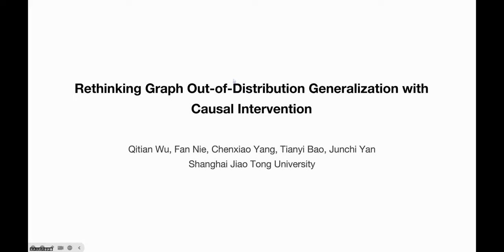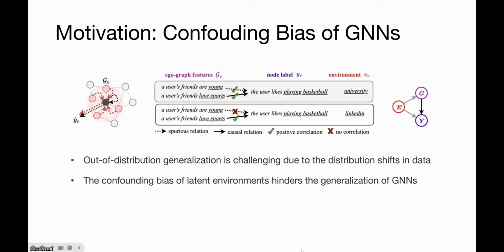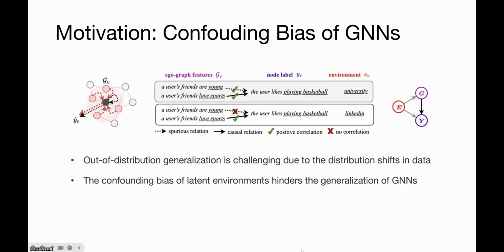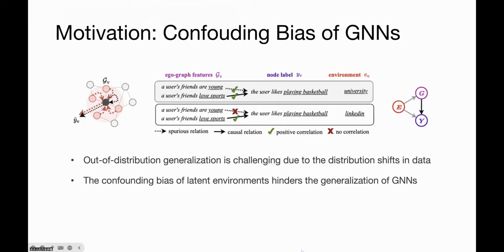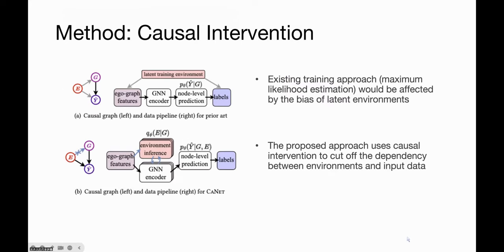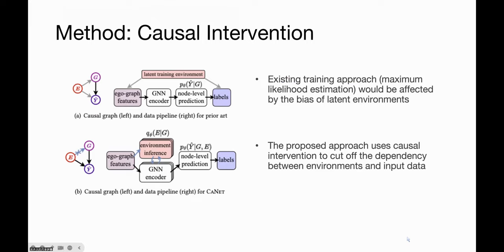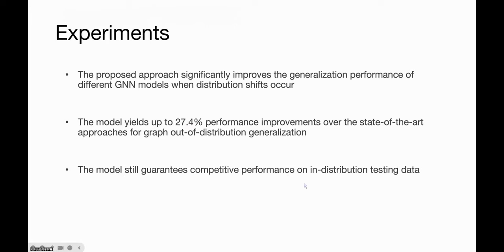[rfp1744] Graph Out-of-Distribution Generalization via Causal Intervention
"Graph Out-of-Distribution Generalization via Causal Intervention

Qitian Wu, Fan Nie, Chenxiao Yang, Tianyi Bao, Junchi Yan"